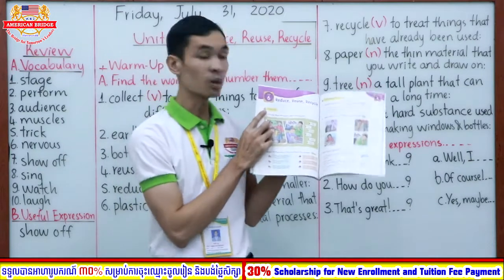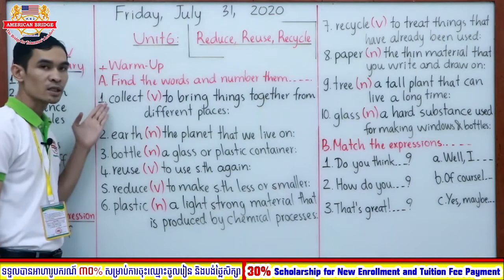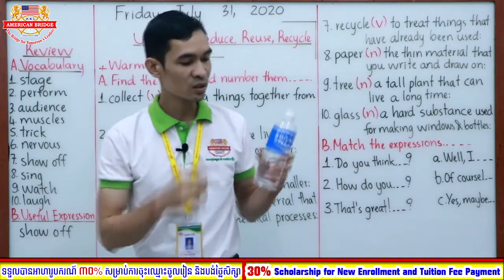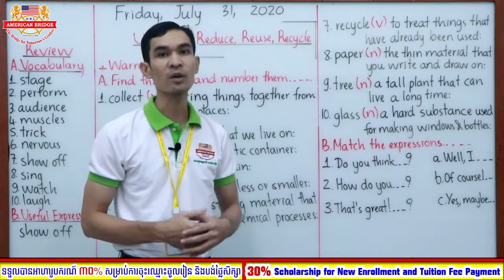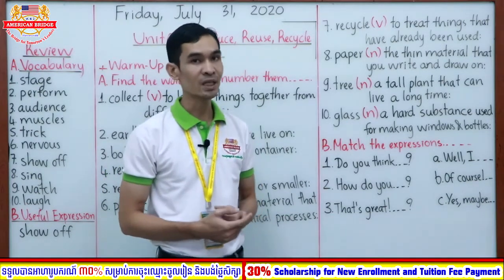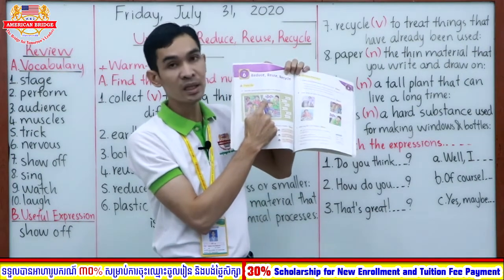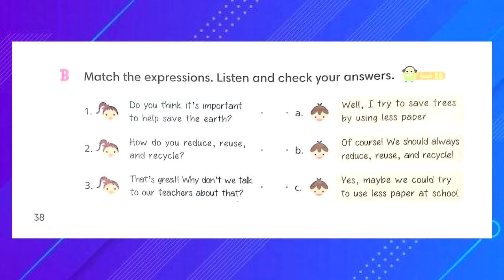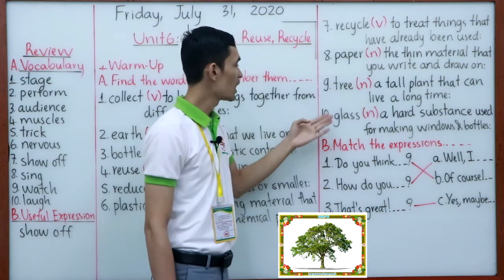Level 3A/Friday, July 31, 2020/1st Session/Listening Starter 3/Unit 6: Reduce, Reuse, Recycle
Level: 3A (1st Session)
Subject: Listening Starter 3 (Student Book)
Unit 6: Reduce, Reuse, Recycle
Page: 38 (Warm-Up A & B)